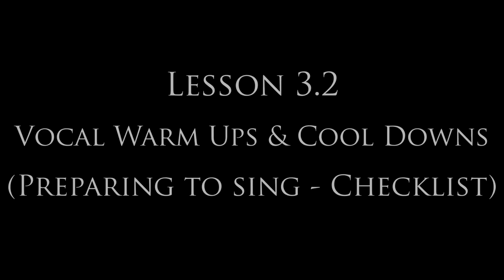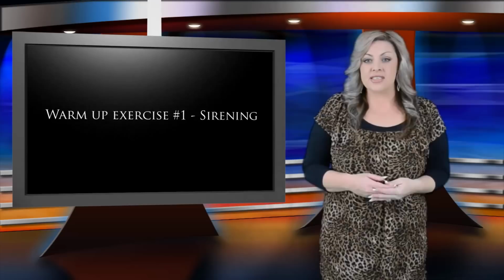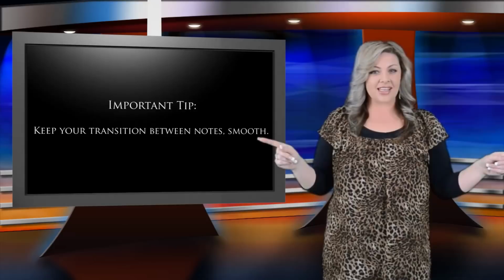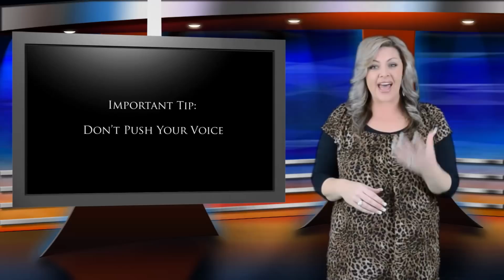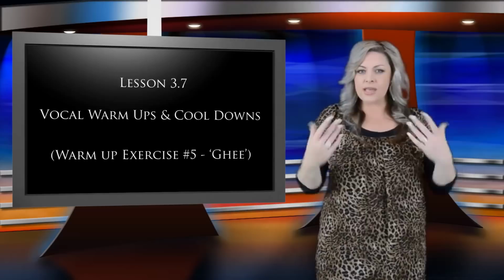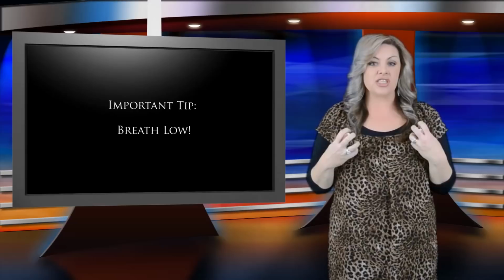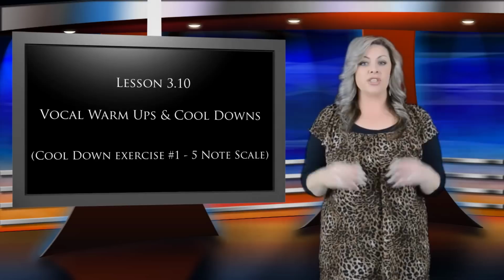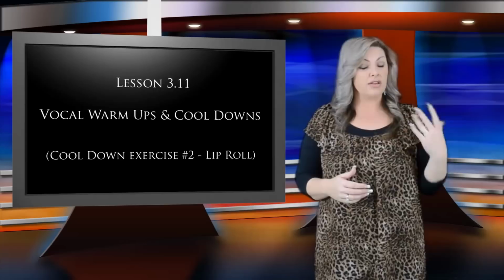Singing Lessons - Lesson 3 (Warm-ups & Cool Downs)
Warming up the voice prior to singing, is equally important to stretching and warming up your muscles before any other physical activity that requires stamina, control and co-ordination of various muscle groups.

Your warm-up session should usually last anywhere between 5 and 10 minutes and sometimes longer if you're preparing to go on stage or sing for a more lengthy period of time.

The vocal exercises that I've included in this lesson are varied and it's not necessary to do all of them every time you sing ;)

This Lesson is from The Singing Solutions Program, written and produced by Rae Henry.

This program contains over 250 HD video tutorials covering every aspect of singing and performance - and it's all available for FREE here on YT!

So, if you really like it, SHARE it madly!
And leave your questions & comments below :)

Lesson 3 Content (Link to audio exercises below):
3.0 - Introduction
3.1 - Warm-Ups & Cool Downs (How To)
3.2 - Preparing To Sing
3.3 - WU Exercise #1 - Sirening
3.4 - WU Exercise #2 - Humming
3.5 - WU Exercise #3 - The Sigh
3.6 - WU Exercise #4 - Mah
3.7 - WU Exercise #5 - Ghee
3.8 - WU Exercise #6 - Counting
3.9 - Cool Downs (Introduction)
3.10 - CD Exercise #1 - 5 Note Scale
3.11 - CD Exercise #2 - Lip Roll
3.12 - CD Exercise #3 - Sirening
3.13 - Conclusion